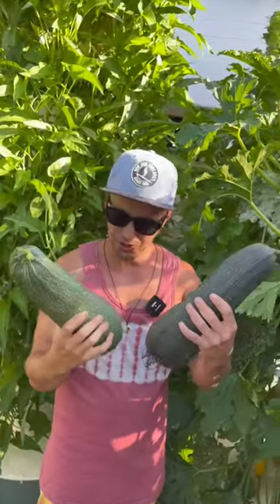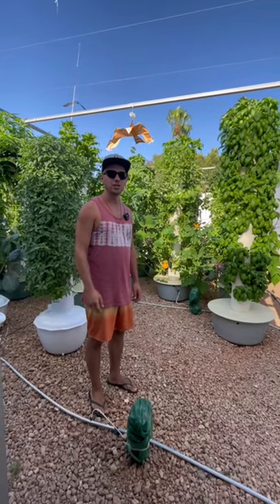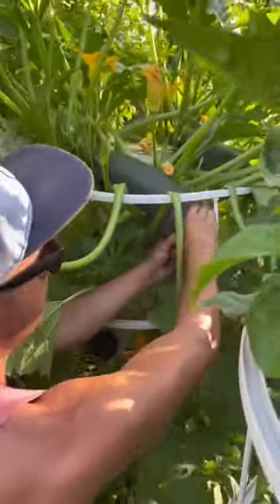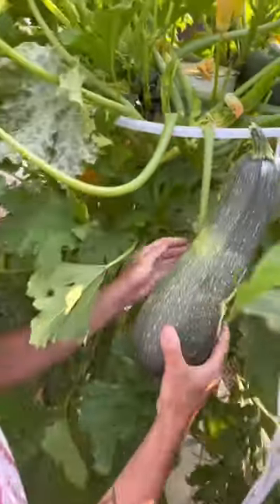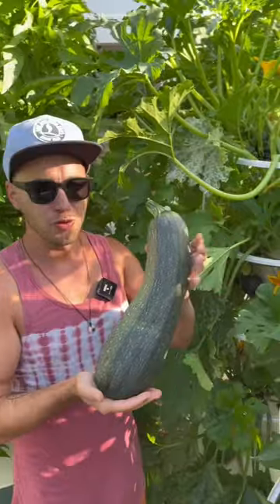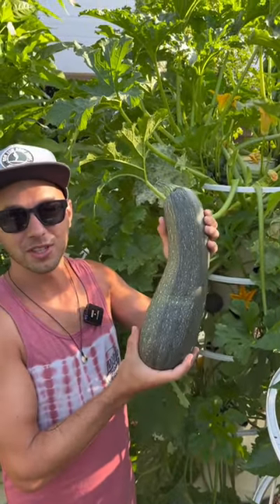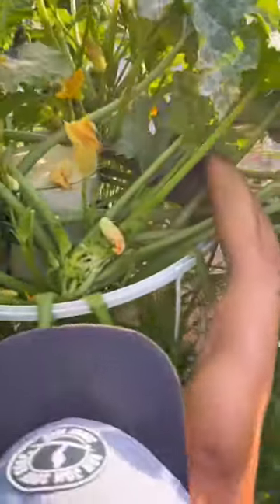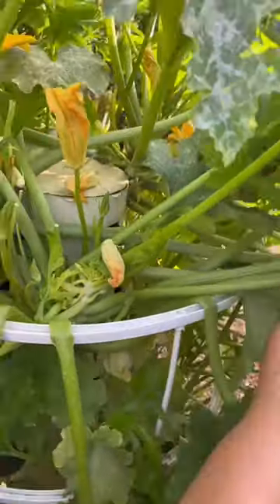Once a zucchini becomes overgrown, it is known as a marrow. These massive squashes are delicious.